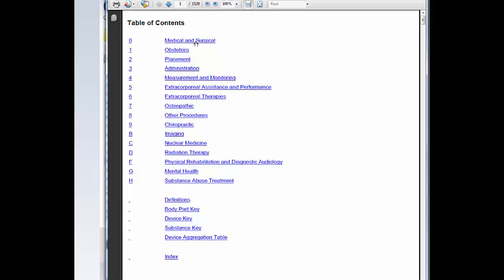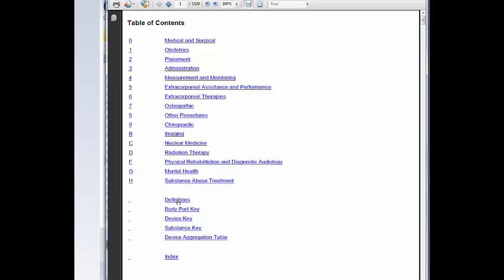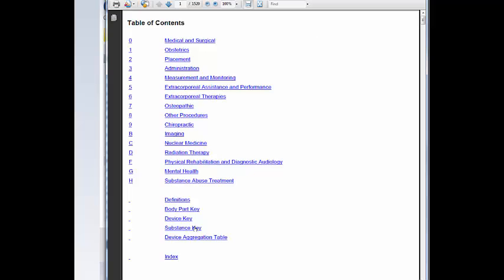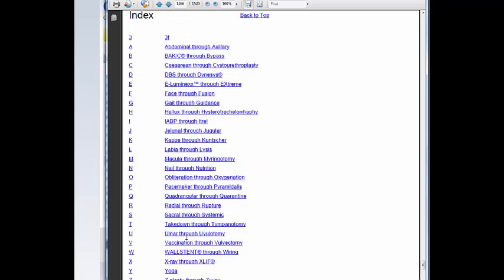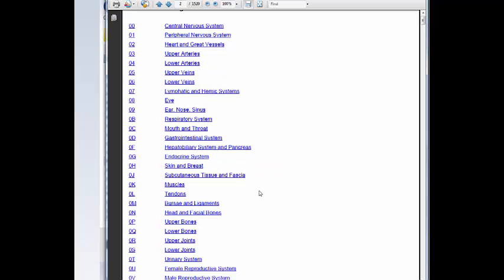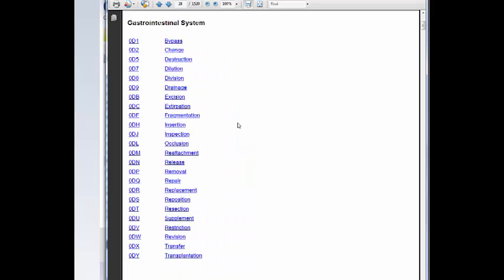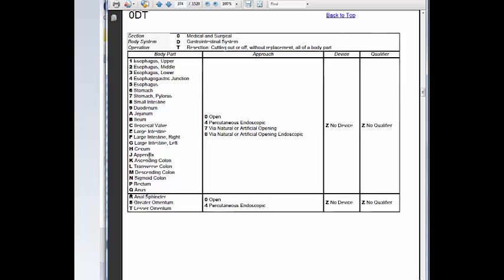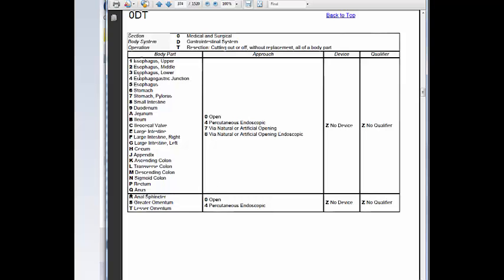Module 4 W4 Understanding PCS Tables Online Part 1